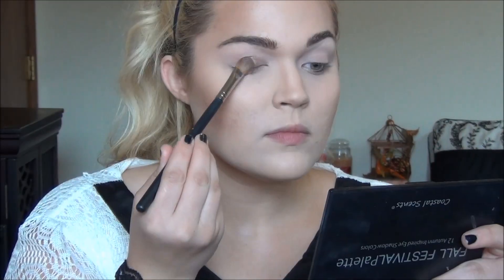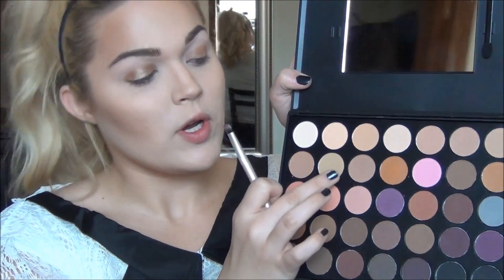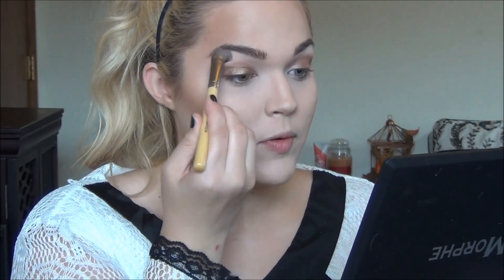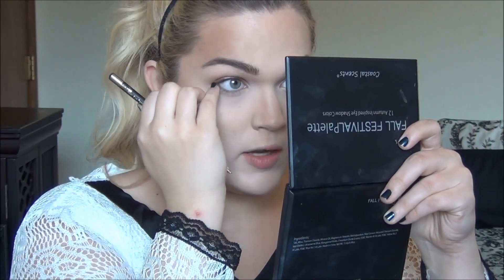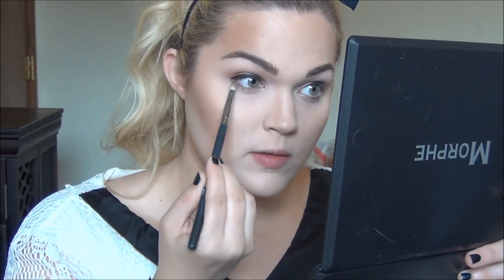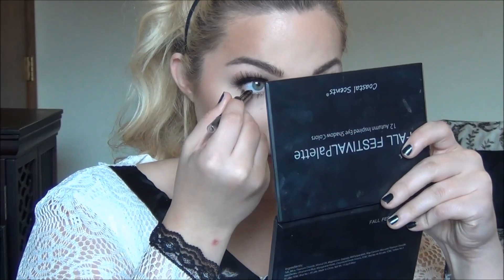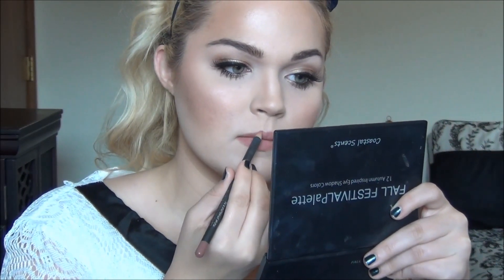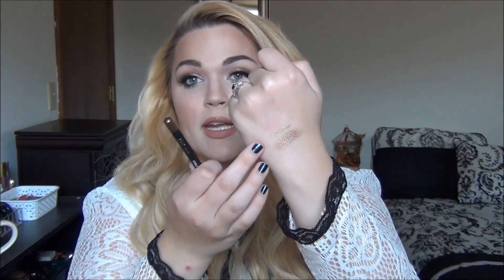Bridal Beauty ❤ A Makeup Tutorial (Starlooks September 2014)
Products mentioned:
Starlooks Eyeshadow in Tan Glow*

Top: Ebay
Earrings: Forever 21
Nails: Essie Divebar

Get one month of plus-size clothing for FREE! Gwynnie Bee is an AWESOME clothing subscription service for curvy ladies. Try it out now!

Music by Amarante. Song used: UltraViolet. They have some AMAZING music, make sure to check them out on SoundCloud